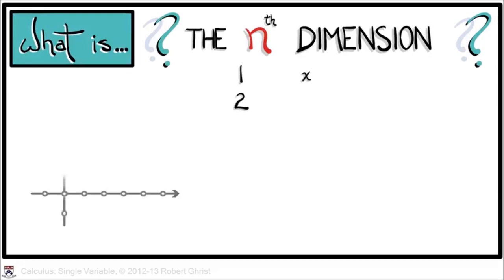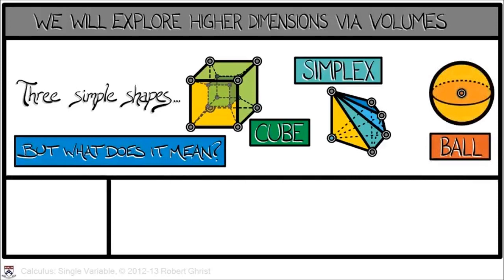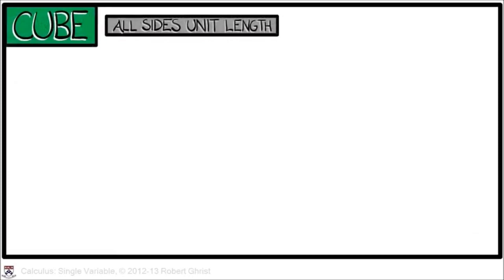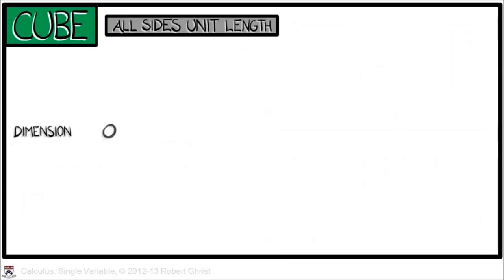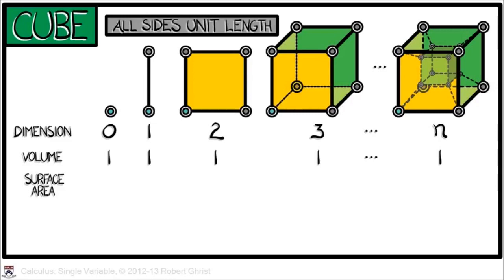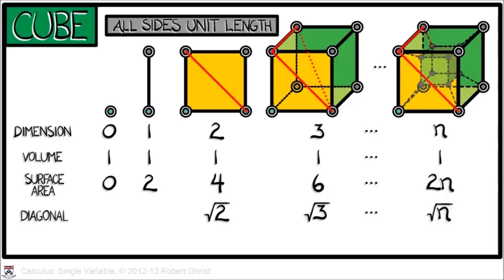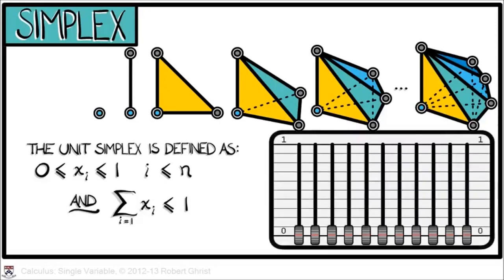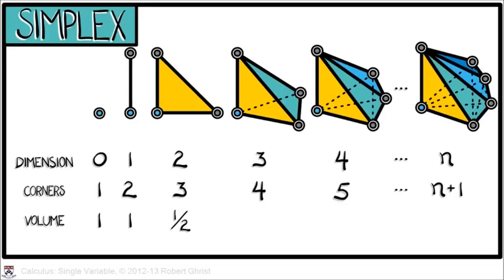Tema 34 Volúmen y Dimensión Parte 1